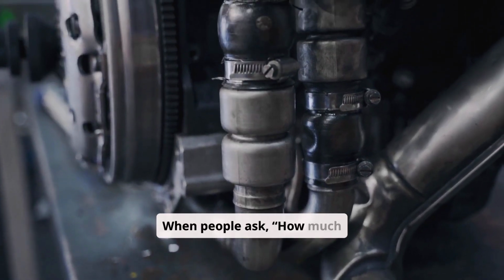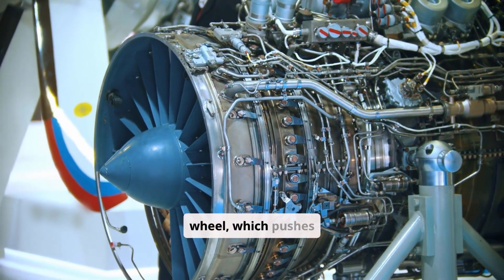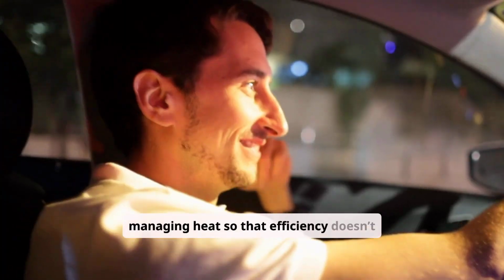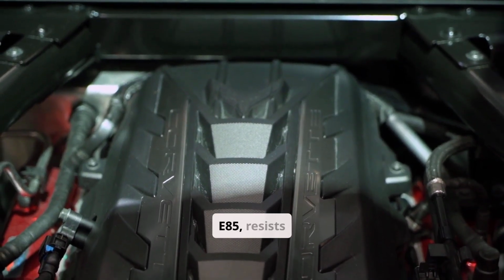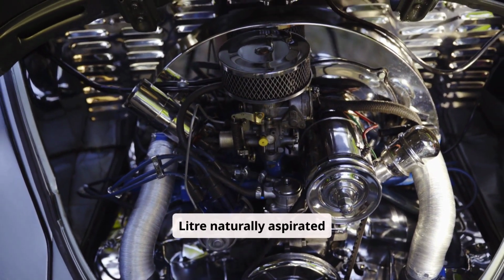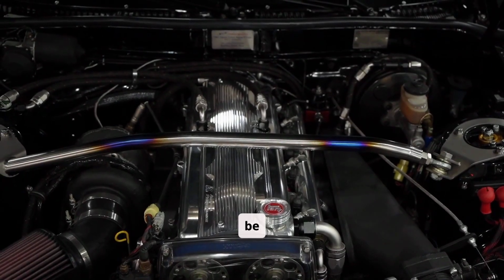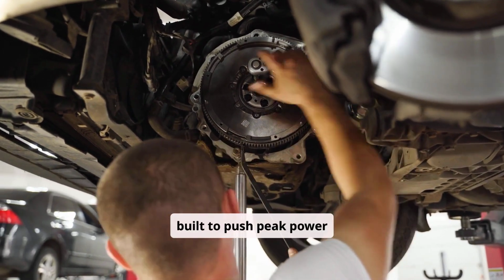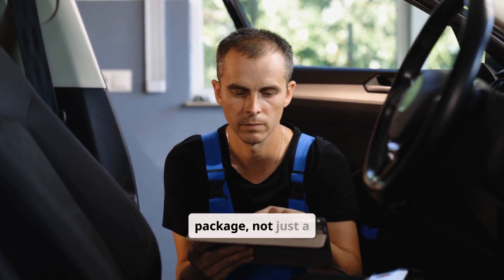How Much Horsepower Does a Turbo Add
The horsepower gain from adding a turbocharger isn’t a fixed number—it depends on factors like engine size, baseline output, boost pressure, internal strength, fuel quality, tuning, turbo size, and environmental conditions. A turbo works by using exhaust energy to drive a compressor that forces more air into the engine, increasing oxygen for combustion and thereby boosting torque and horsepower. In practice, mild setups on small economy engines can add 40–70 hp, moderate upgrades on mid-sized gasoline engines can yield 80–150 hp, and high-performance builds with large turbos and strong internals can achieve 200–500+ hp, while diesel truck upgrades often see 150–400+ hp with major torque gains. While stock turbos prioritize reliability and drivability, aftermarket systems can push power much higher with proper supporting mods. A rough estimation formula relates horsepower to boost pressure, but real-world results are usually 10–30% lower due to heat and inefficiencies, making it essential to treat the turbo, engine, fuel, and tuning as one integrated system.

00:00 - Intro: It's More Complicated Than One Number
00:29 - The Basics: How a Turbocharger Works
01:04 - The Science: More Air, More Fuel, More Power
01:25 - Key Factors That Determine Horsepower Gains
01:34 - Factor 1: Boost Pressure (PSI)
01:44 - Factor 2: Engine Internals & Supporting Mods
01:50 - Factor 3: Fuel Type & Tuning
02:01 - Factor 4: Turbo Size (Lag vs. Top-End Power)
02:07 - Factor 5: Environmental Conditions
02:16 - Real-World Example 1: Mild Economy Build
02:39 - Real-World Example 2: Moderate Mid-Sized Build
02:54 - Real-World Example 3: Aggressive High-Performance Build
03:12 - Real-World Example 4: Turbo Diesel Build
03:28 - Factory-Installed vs. Aftermarket Turbos
03:52 - Summary: Why It's All About the Entire System